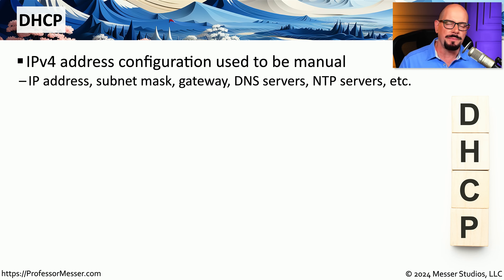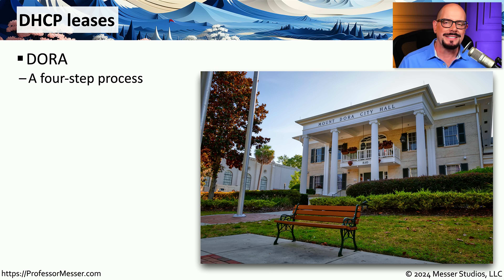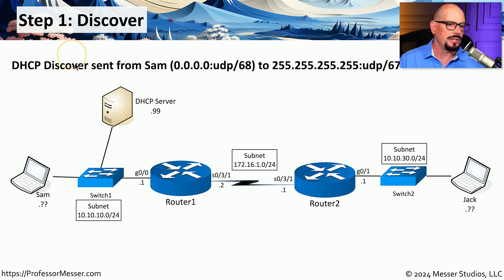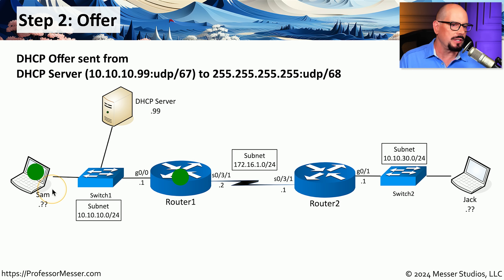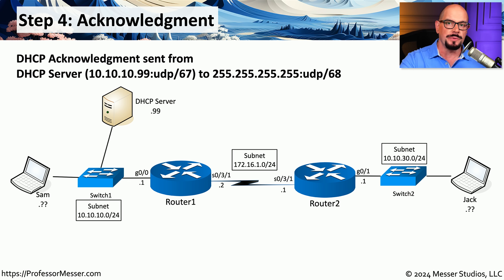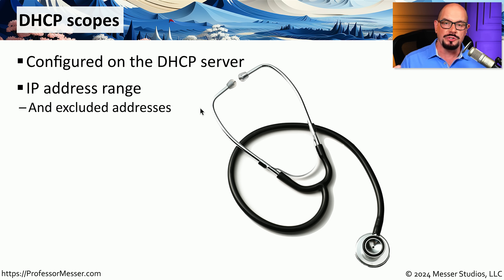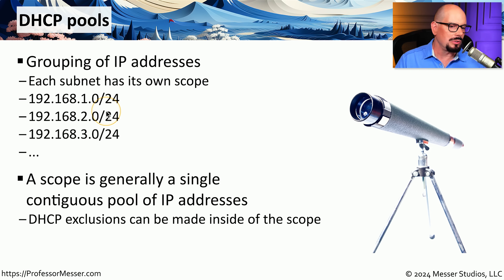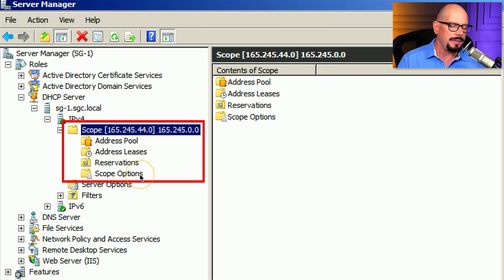DHCP - CompTIA A+ 220-1201 - 2.4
We rely on the dynamic host configuration protocol (DHCP) to automatically assign IP addresses to our network devices. In this video, you’ll learn about the DHCP process, scopes, pools, and DHCP address reservations.